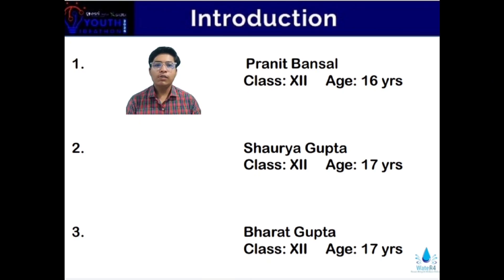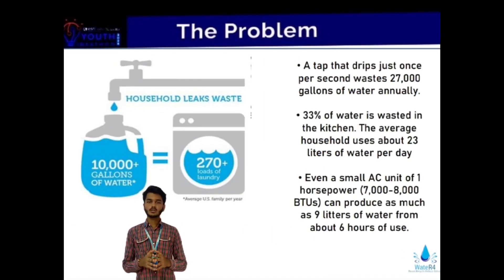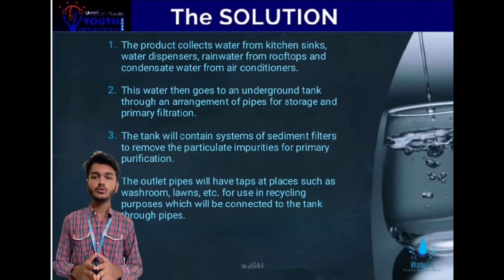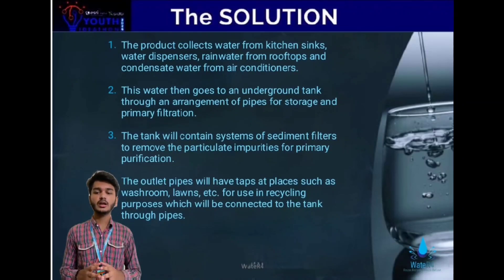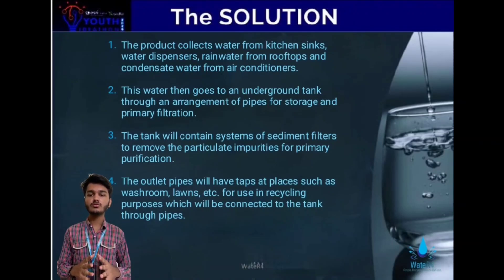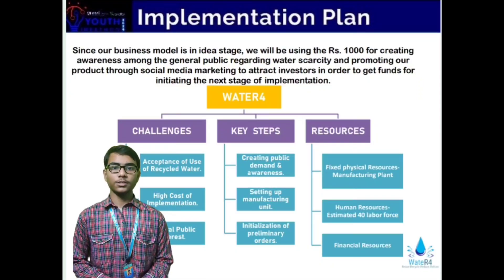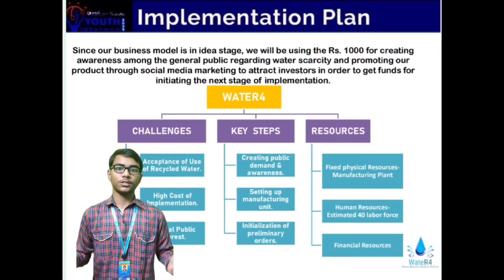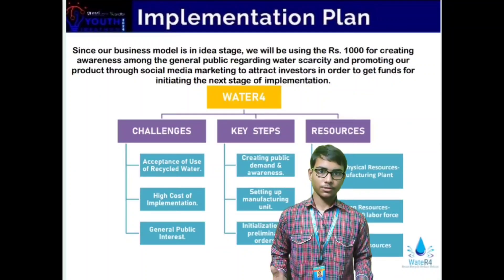Youth Ideathon 2024 | TOP 1500 | UID- 2F22738 | Team- WateR4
YI 2024 | Student - Pranit Bansal | Shaurya Gupta | Bharat Gupta | Senior (9 - 12 Grade) | School -DAV MODEL SCHOOL DURGAPUR | Team - WateR4